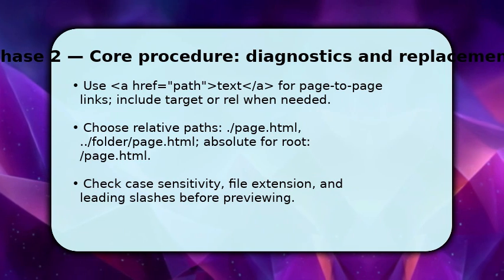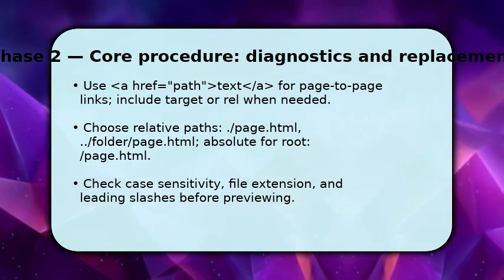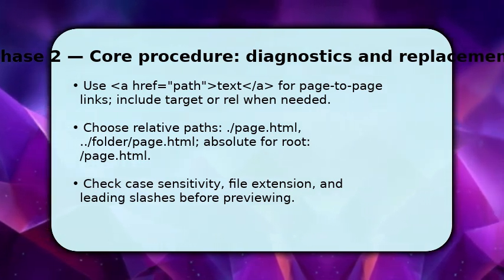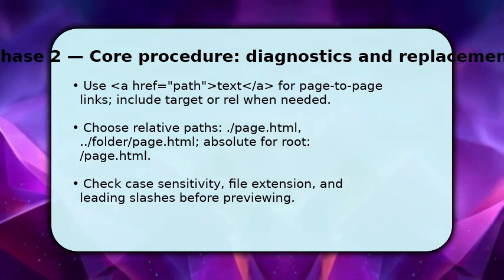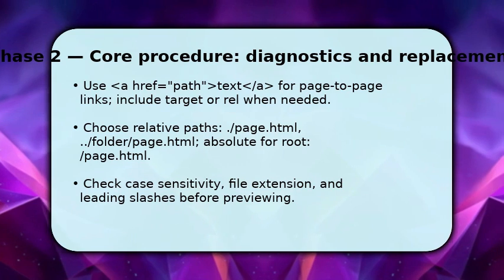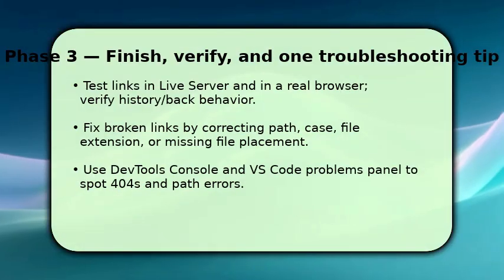How to Link Pages in Vs Code - Which Is Better?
How to Link Pages in Vs Code - Which Is Better? | 🔒 Surfshark VPN Deal — Stay private and secure. $1.99/mo + 3 Months Free ▸

Discover the most effective methods for linking pages within Visual Studio Code. This video tutorial guides you through various techniques, comparing their efficiency and ease of use to help streamline your coding workflow.

linking pages in VS Code, Visual Studio Code page links, VSCodeLinkingTutorial, efficiently link files with Visual Studio Code, best practices for linking documents in code editor